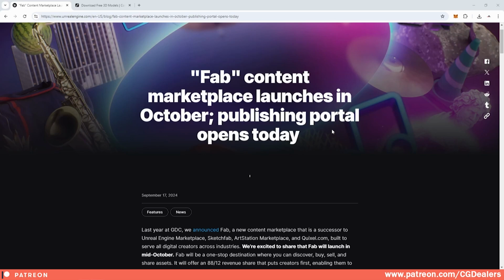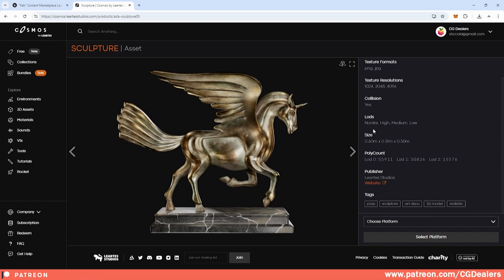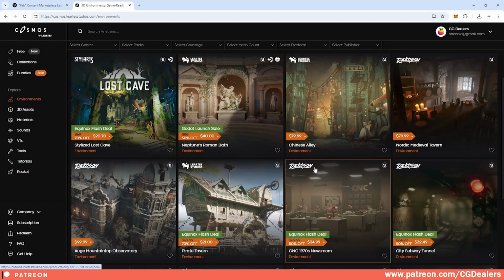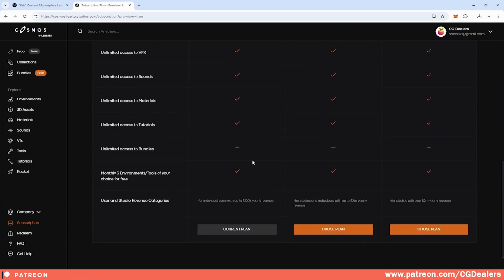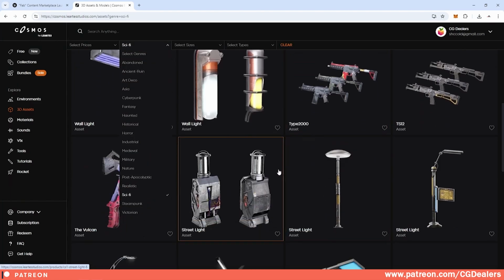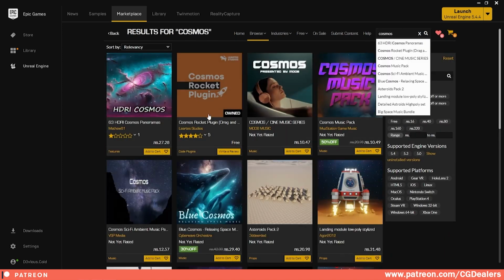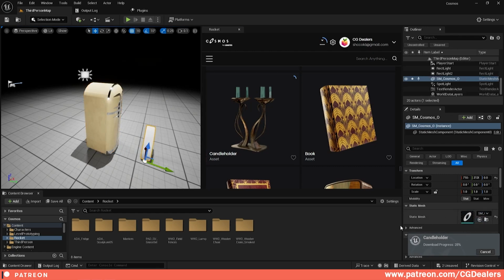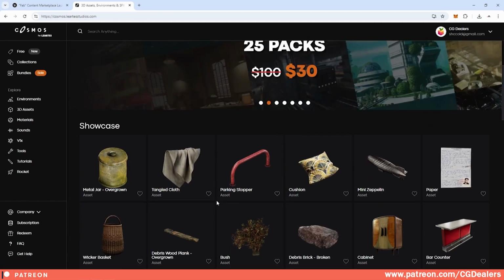Cosmos - Amazing Quixel Megascans Alternative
New Megascans Alternative for Unreal Engine 5: Cosmos by Leartes & Rocket Plugin!

We’re excited to introduce Cosmos by Leartes Studios, a brand-new asset marketplace designed for Unreal Engine 5. Cosmos offers an excellent alternative to Quixel and other asset and environment tool marketplaces. Whether you're an indie developer or a professional studio, Cosmos provides high-quality assets for game development and environment creation.

Cosmos is a powerful addition to the Unreal Engine ecosystem, designed to streamline your workflow with quick asset integration and a growing library of content.